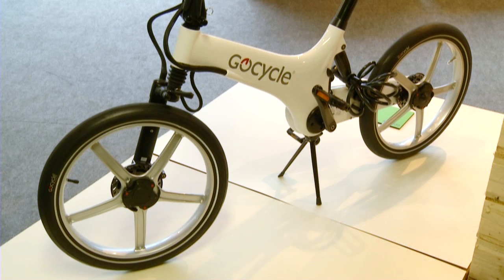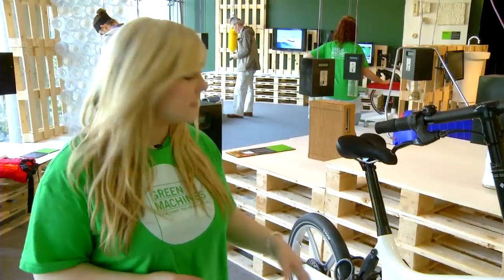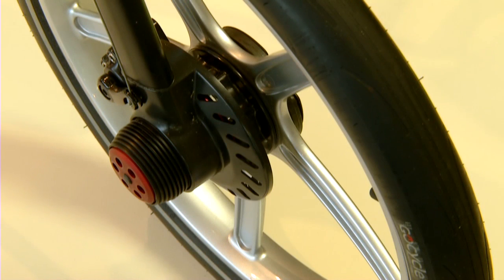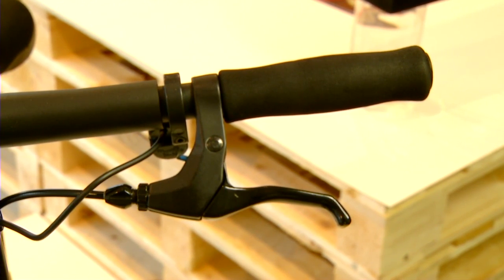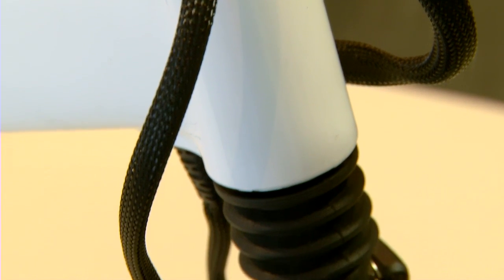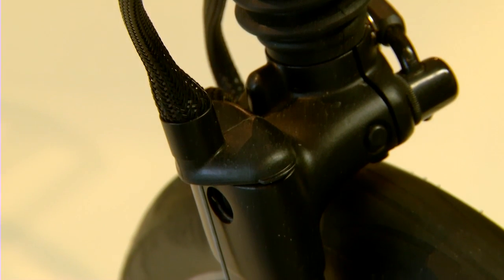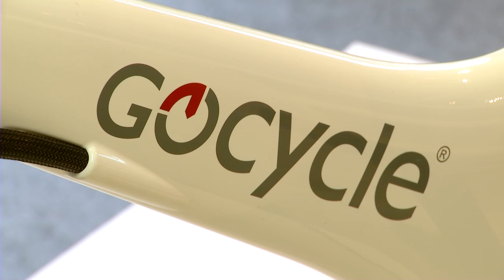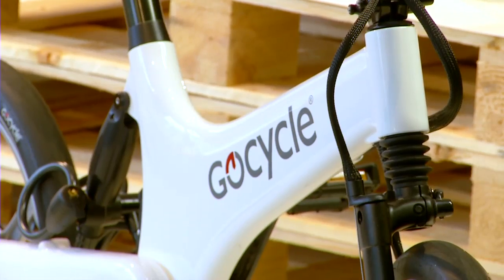GREEN MACHINES: GOCYCLE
Need some extra pedal power for your commute? A fresh take on the electric bike, Gocycle was designed from the ground up to be the ultimate commuting solution. With a unique cast magnesium frame and bespoke components the Gocycle is an extremely light electric bike with a compact motor.

Design: Richard Thorpe